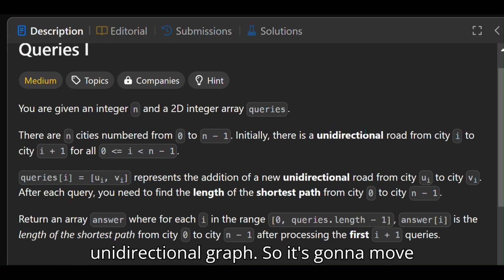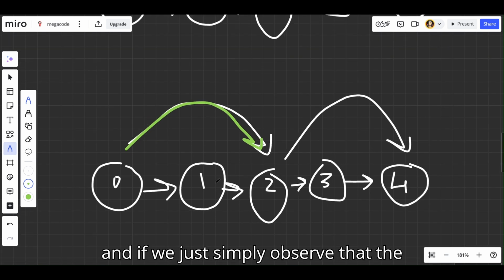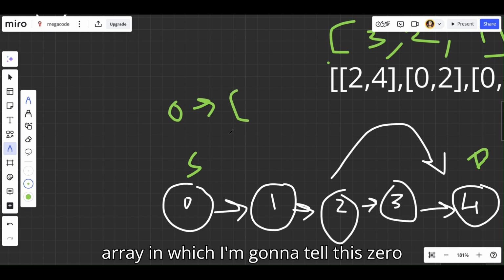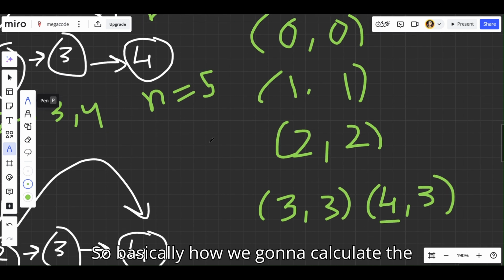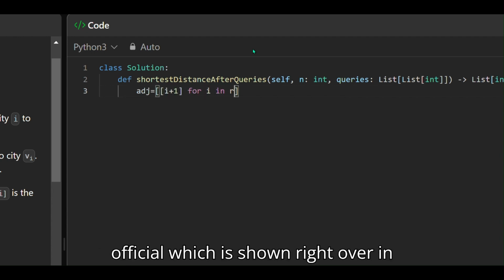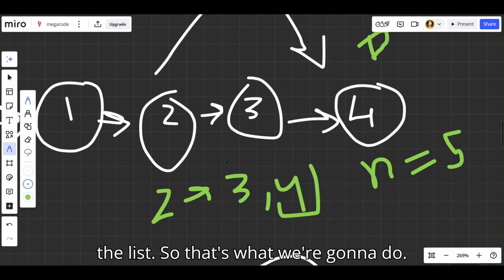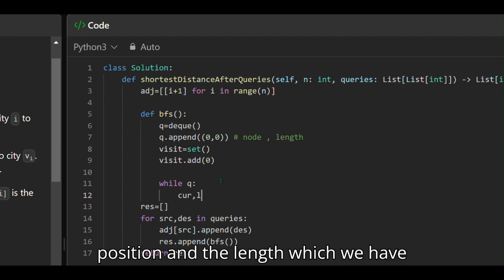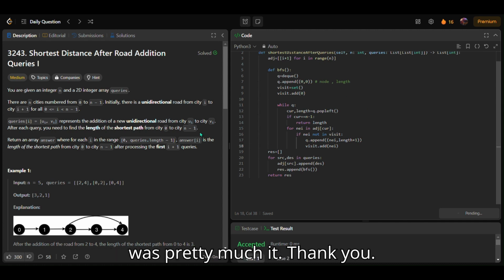3243. Shortest Distance After Road Addition Queries I